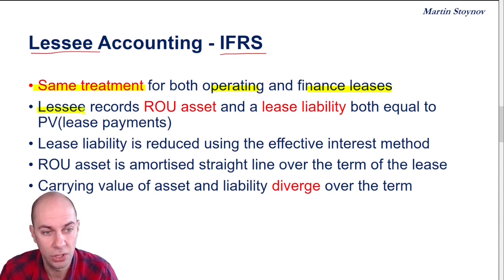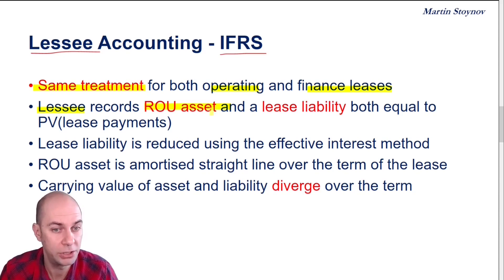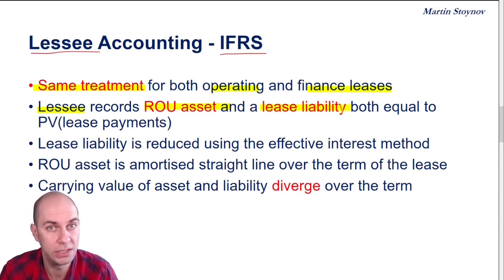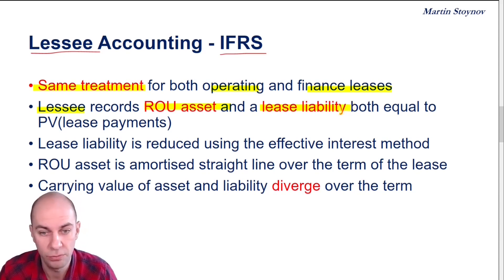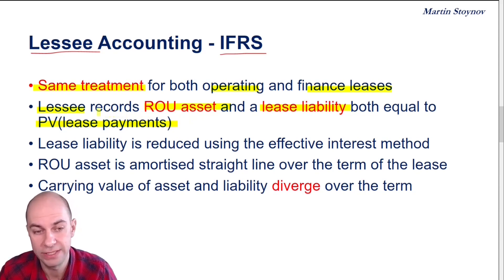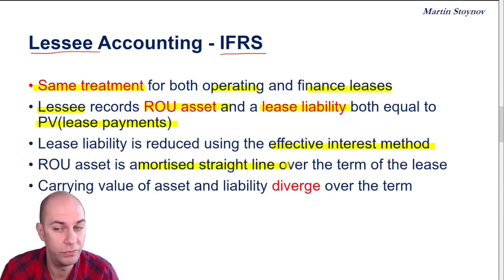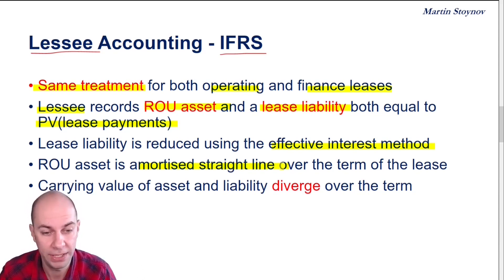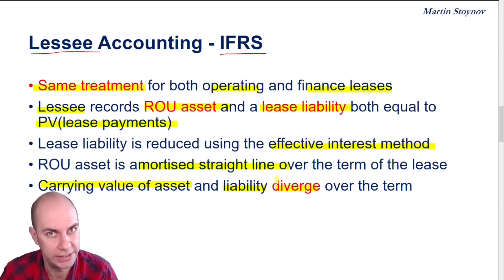CFA Level 1: Lessee Accounting Under IFRS | Operating and Finance Leases Explained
In this video, I explain how to account for operating leases and finance leases under IFRS from the perspective of the lessee. We discuss the key concepts and calculations involved in recognizing a right-of-use asset and a lease liability on the balance sheet.